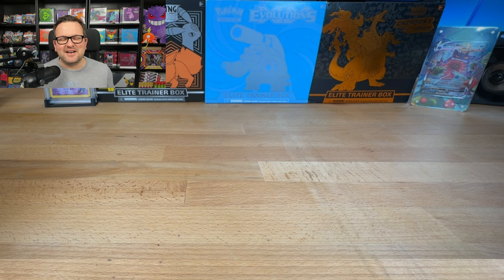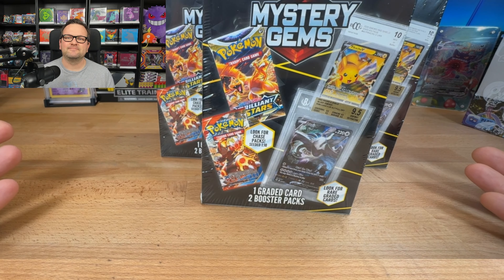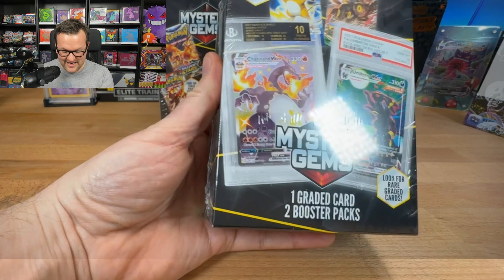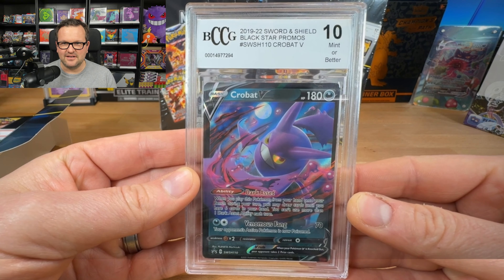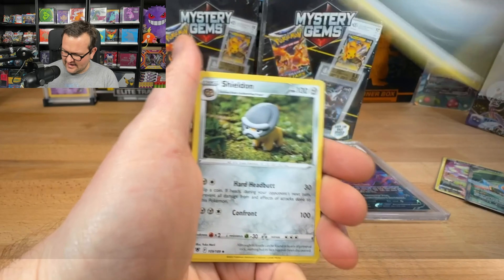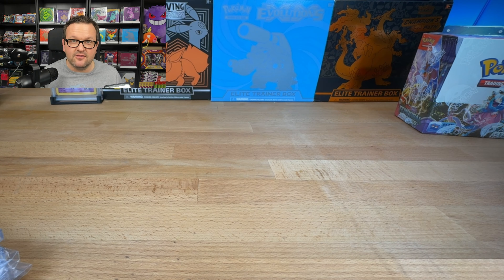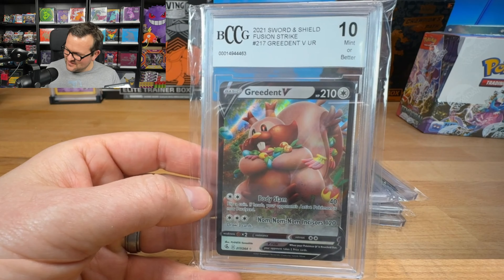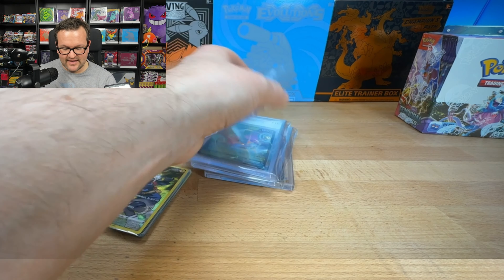WARNING: Wal-Mart's $20 Mystery Gems Box SCAM! Unveiling What's Inside! Plus *Booster Box Giveaway!*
Discover the Temporal Forces & Crimson Haze Booster Bundle at PokemonBry.com!

Mailing Address:
Pokemon Bry
Blue Bell, PA 19422

Wal-Mart has stocked their shelves with a $20 Pokémon Mystery Gems box, promising 1 "graded" card and 2 booster packs inside. Curious to see what was in store, I purchased 5 of these boxes for a total of $100. Much to our dismay, we discovered "graded" cards from an unknown grading company along with 2 booster packs per box. Despite our experience with various mystery boxes, this was the first time we felt truly scammed. I highly recommend steering clear of this product.

In celebration of our channel's one-year anniversary this May, I'll be hosting a giveaway for a Temporal Forces booster box! Join in on the fun and good luck to all participants!